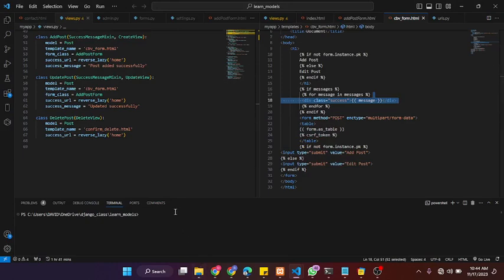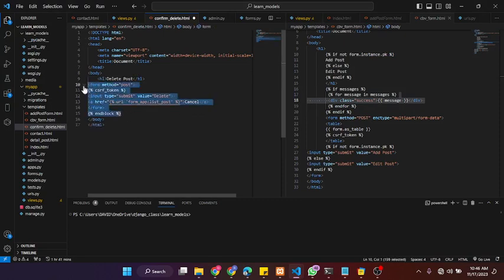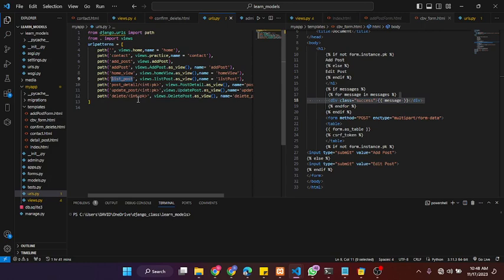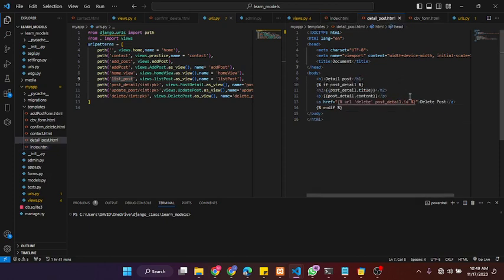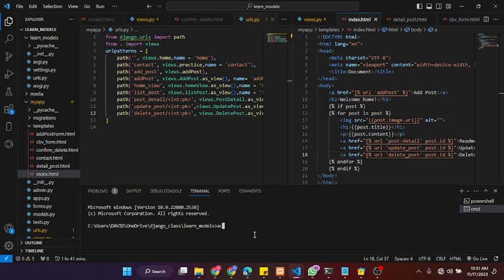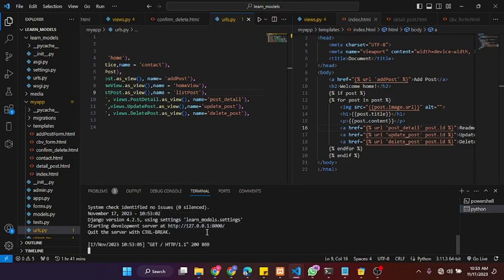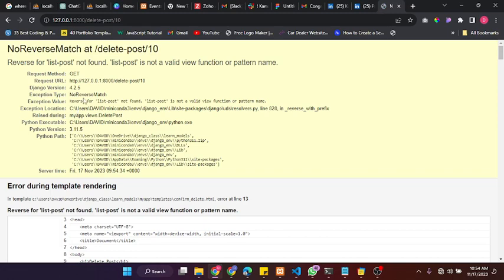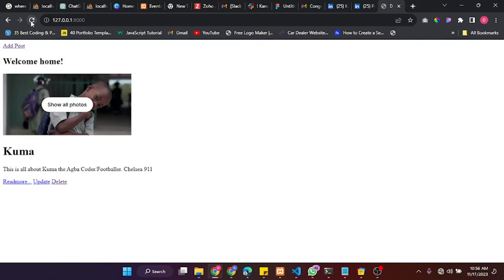How to Delete Post in Django 2023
Master the art of post deletion in Django with our comprehensive tutorial! In this video, we walk you through the process of effortlessly removing posts from your Django web application. From setting up the necessary views to implementing secure deletion mechanisms, our step-by-step guide ensures a seamless experience for both beginners and seasoned developers. Say goodbye to confusion and hello to efficient post management in your Django projects. Watch now and empower your web development skills!